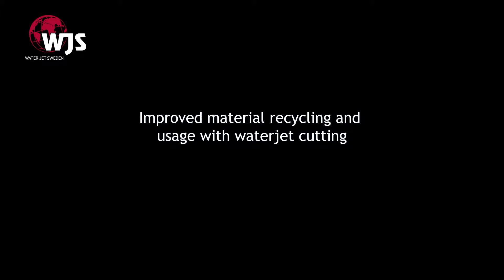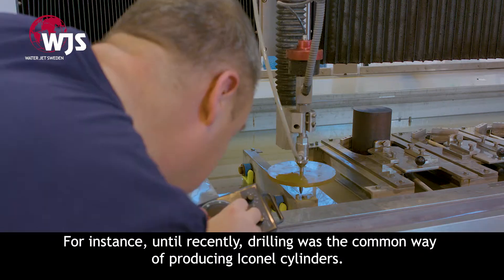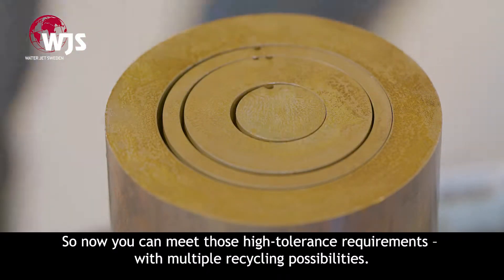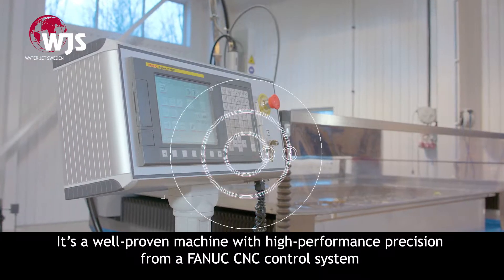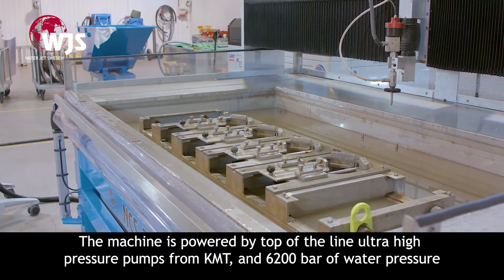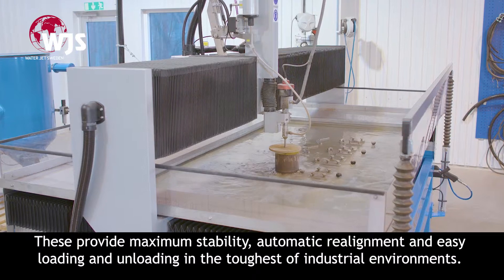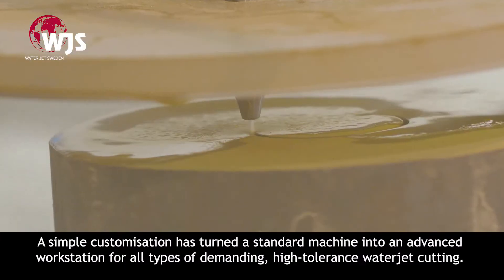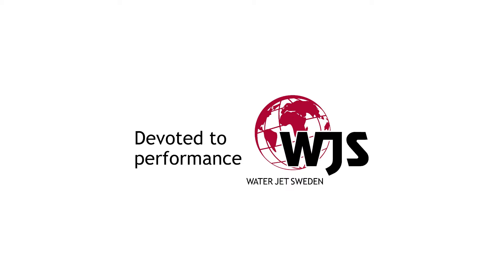Waterjet cutting turns waste into added value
A case study that involves cutting 127 mm diameter holes in 152 mm cylinder. Cylinders made of Inconel, a superalloy well suited for service in extreme environments. Since the tolerance requirements were extremely high, until recently, processing has been performed by drilling instead of cutting. As the circumference of the hole is more than 50% of the material’s diameter, drilling means a good portion (36%) of the material was turned into waste. Usin waterjet cutting technology proved to save material and increased profit on every part cut.